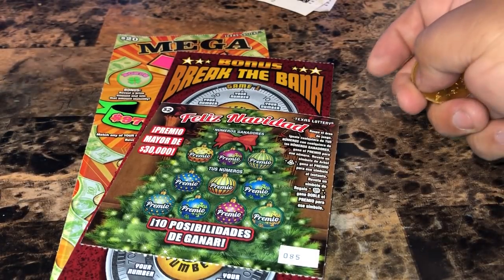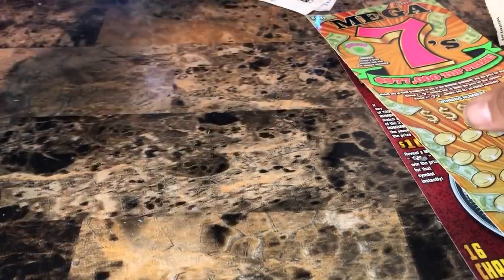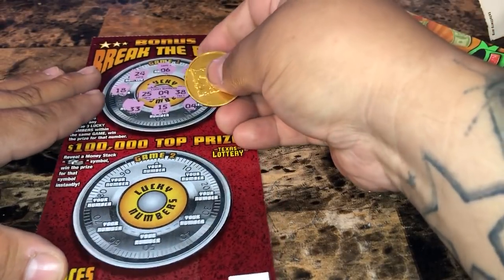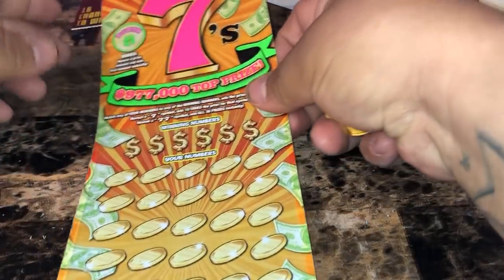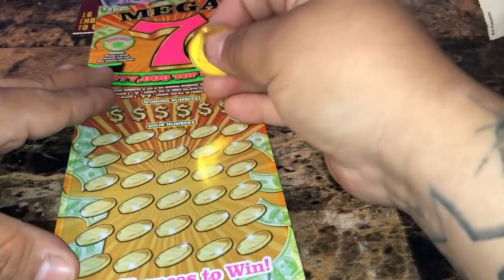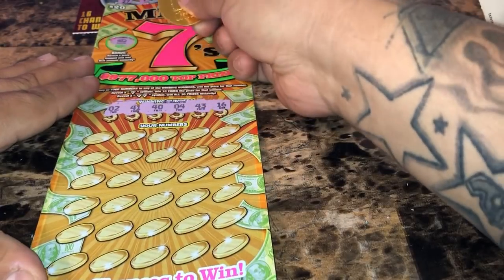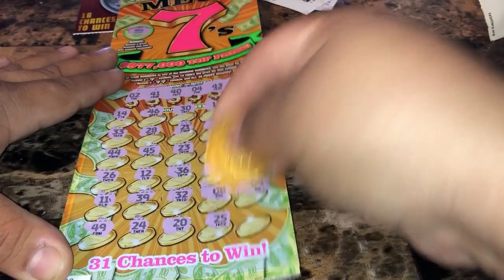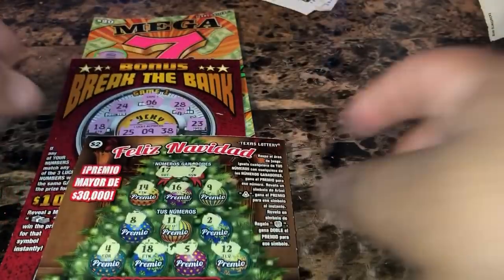Bonus Break The Bank,Mega 7s & Feliz Navidad “Texas Lottery Scratchoffs “